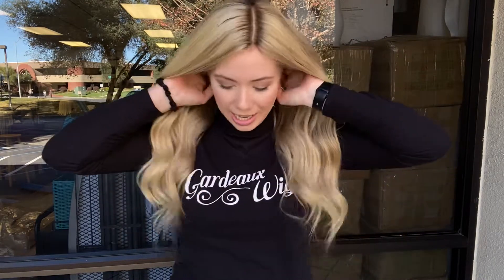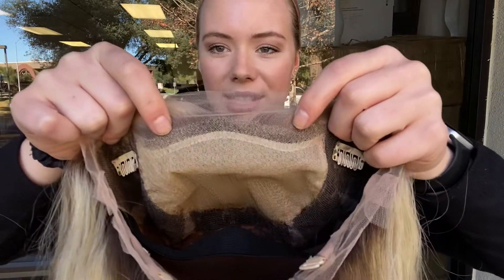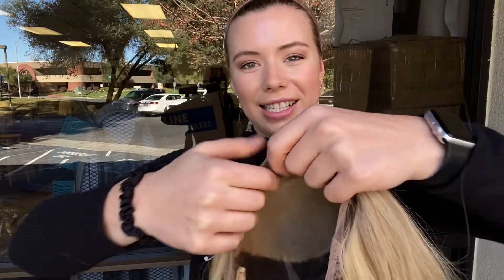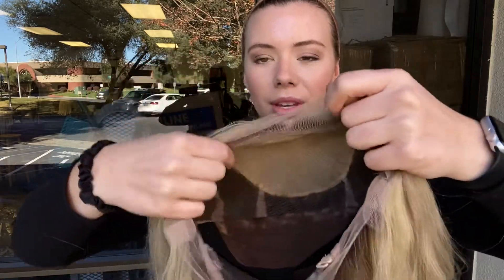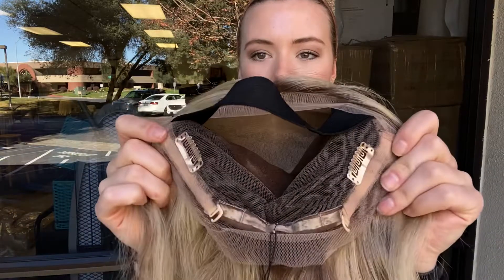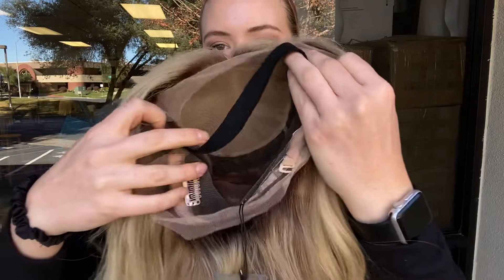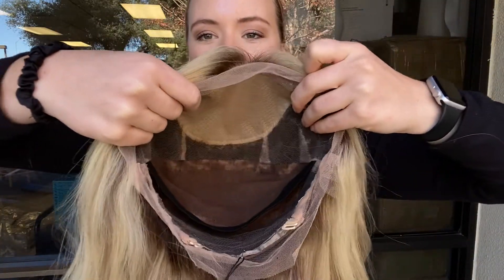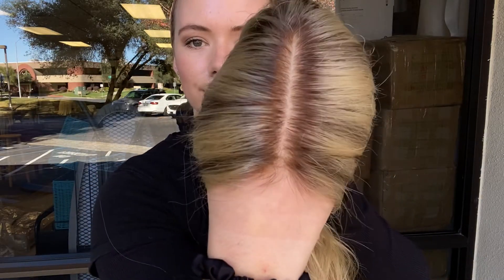# 4785 GARDEAUX SILK TOP WIG (SMALL CAP)